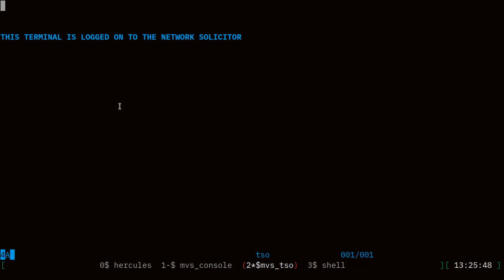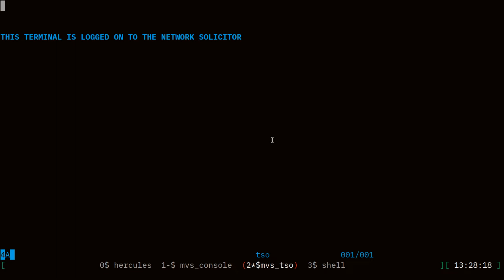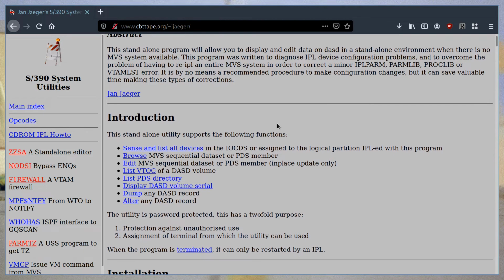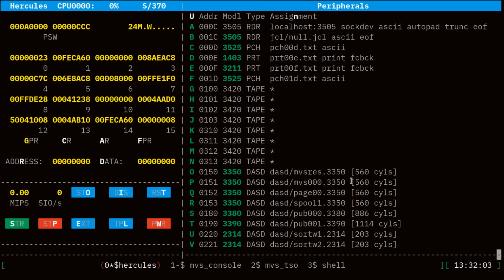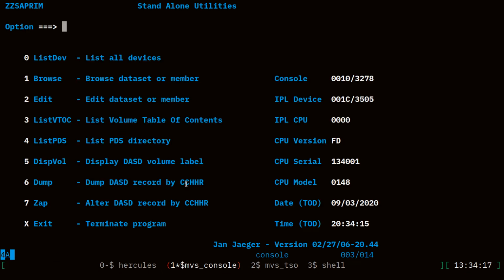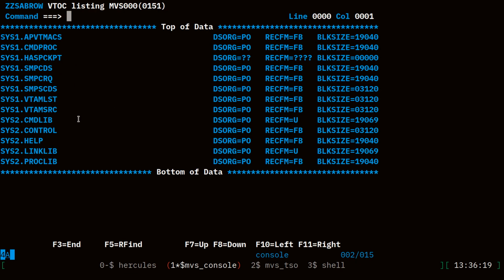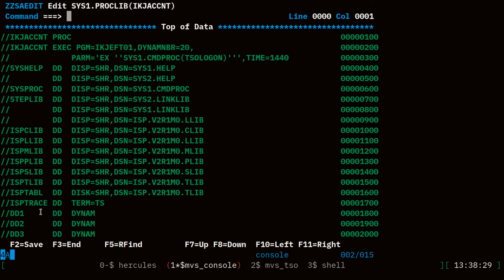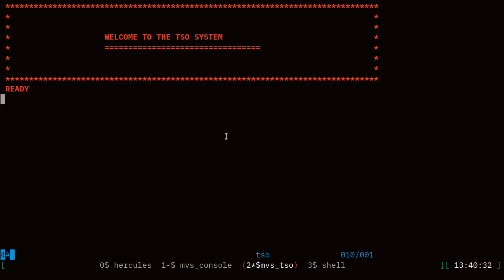[018] MVS 3.8: Oops, I broke my mainframe! ZZSA to the rescue.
I introduced an error to my only TSO logon procedure when I was making some changes to it, so I can't log on to TSO anymore. In this video, we use the stand-alone editor ZZSA to fix the mistake and restore access to our system.